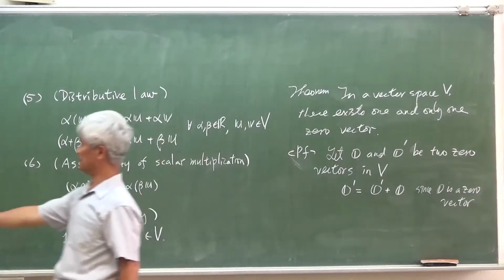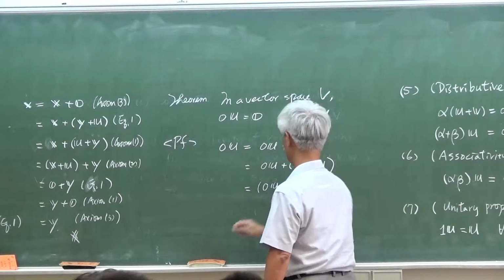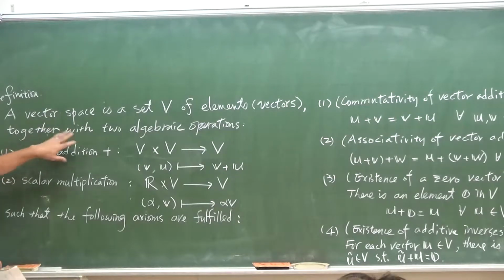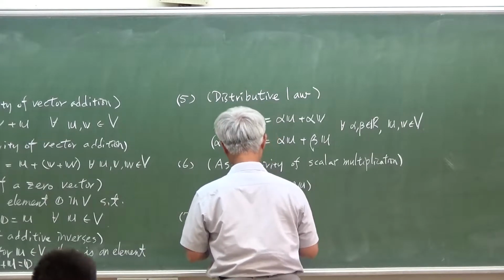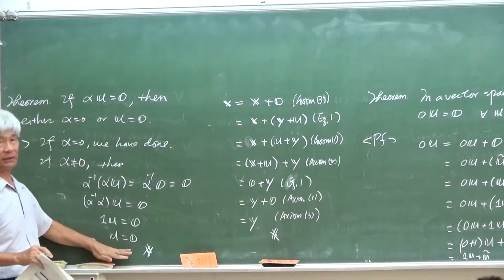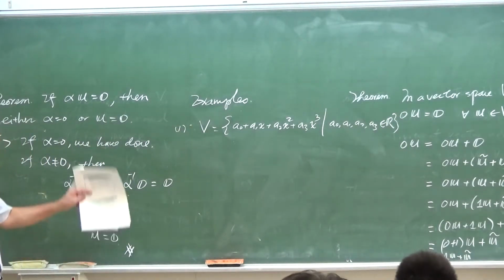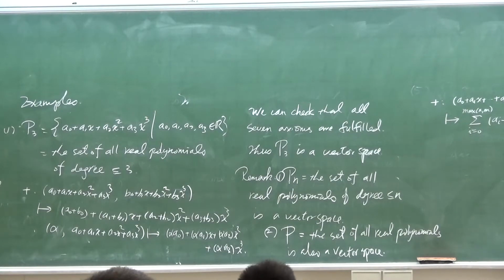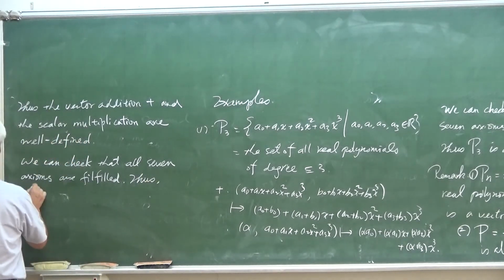10801EECS205003 Linear Algebra 20191016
線性代數Linear Algebra  NTHU
Date: oct 16ed, 2019
Course No.: 10801EECS205003
section 2.4
Textbook: W. Cheney and D. Kincaid, Linear Algebra: Theory and Applications. 2nd edn.
Jones & Bartlett Learning, 2012.